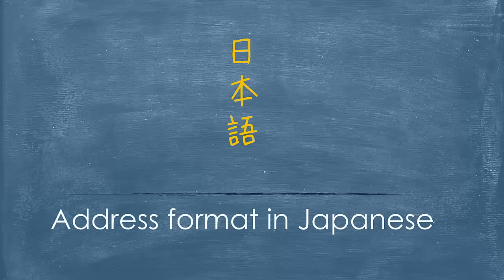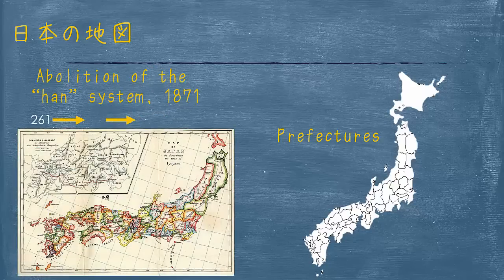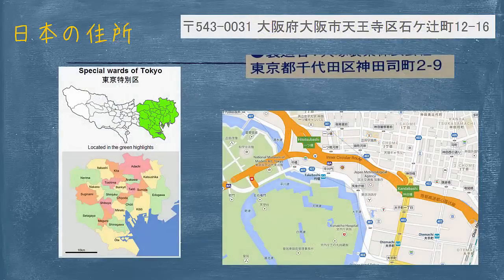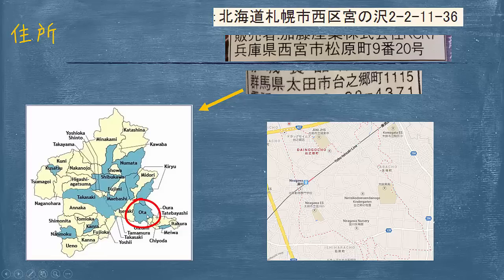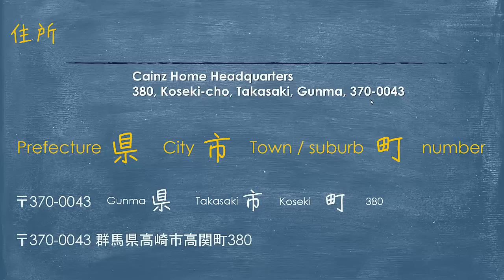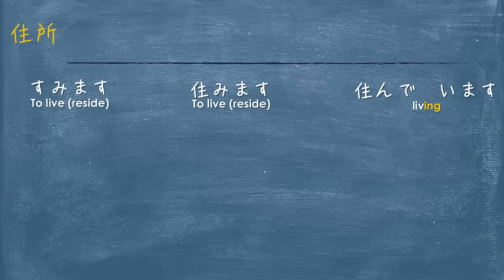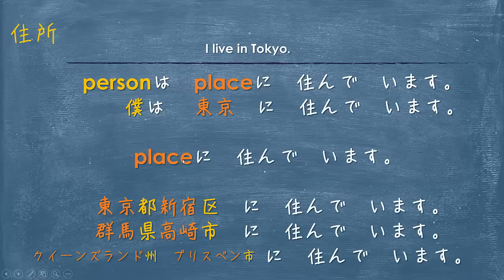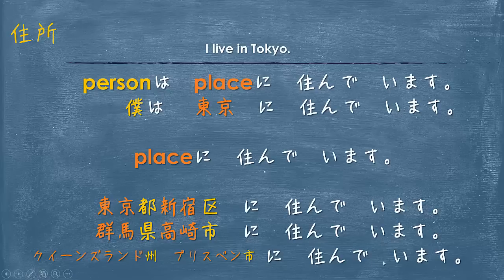Address in Japanese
Looks at the method of writing/reading an address in Japanese, and saying where you live.